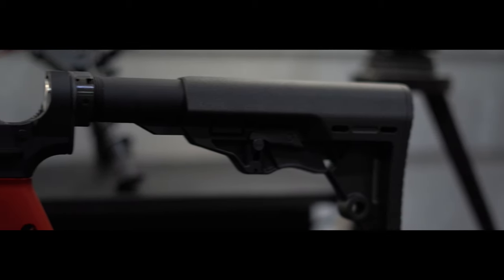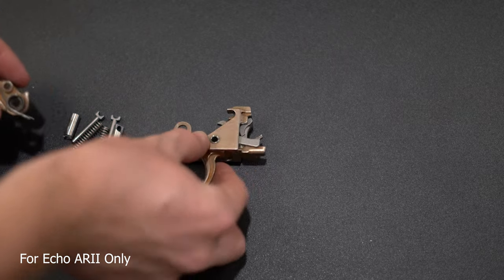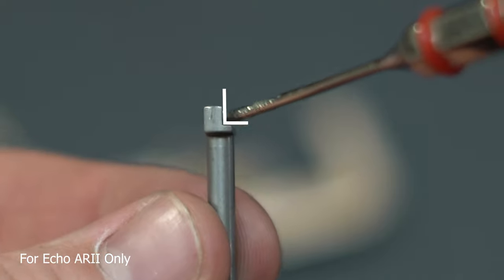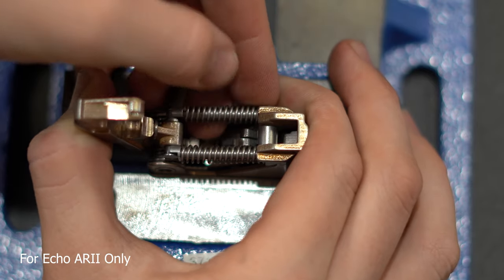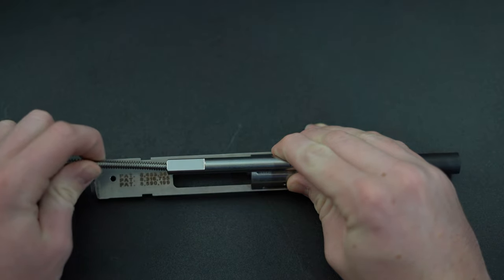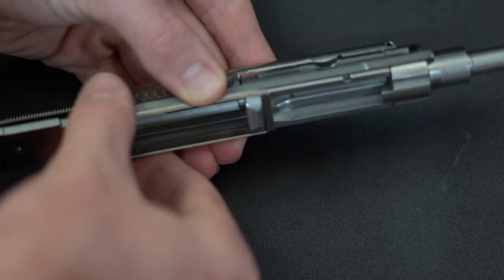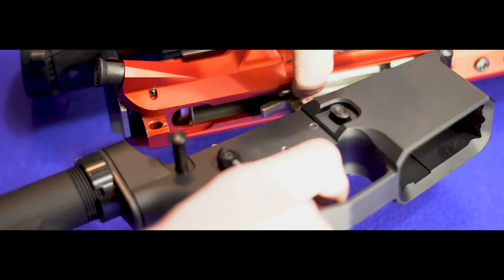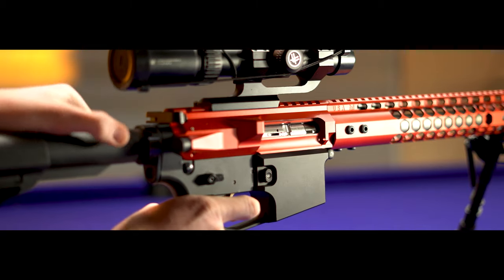Fostech 22LR AR15 conversion kit install and overview | Works with echo triggers ARII and Echo Sport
This video demonstrates how to install the Fostech .22LR conversion into your .223/5.56 style AR rifles, carbines, and pistols. This video shows the in-depth process of both installing to a normal firearm as well as one equipped with an "echo" trigger.

Thanks to Fostech for making this video possible!